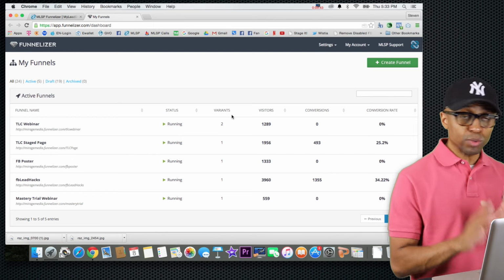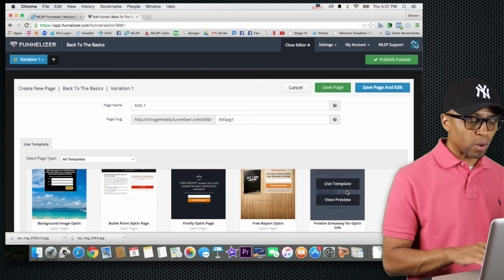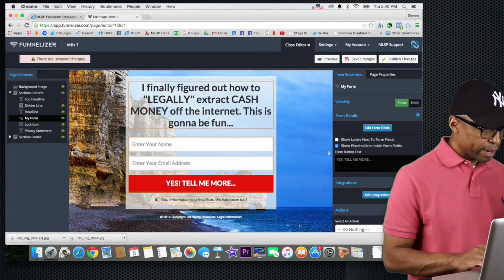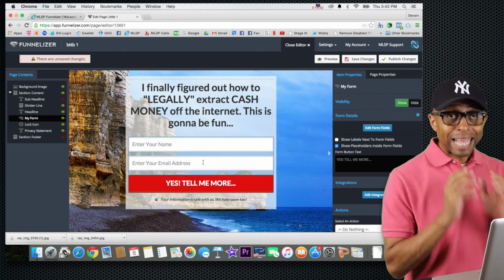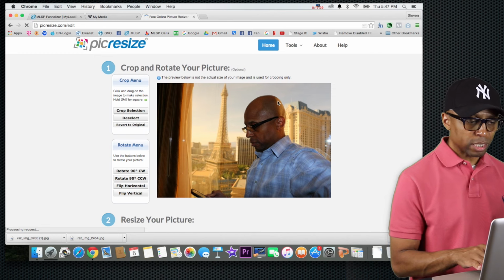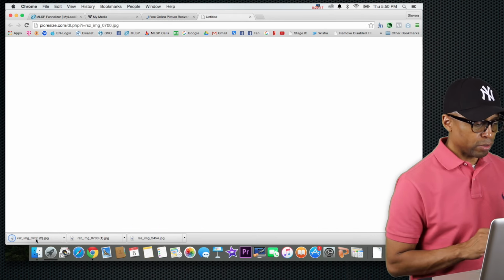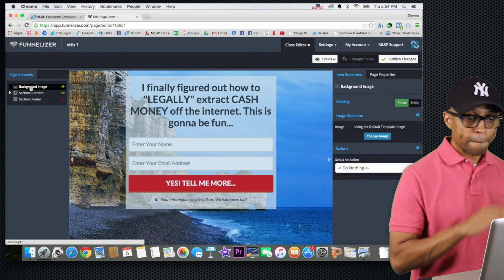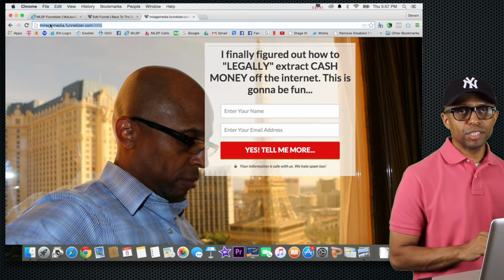Back To The Basics | Get More Leads & Sales (STEP 3) - Creating A Sales Funnel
The Back To The Basics 30 Day Marketing Boot Camp is a internet marketing training course created to give you step by step instructions to getting more leads and SUCCESS online. Following these steps will start your journey to Dominating the Internet. Powered by My Lead System Pro (MLSP).

To complete this course you will need access to certain tools, resources and trainings provided to My Lead System Pro members. If you are not a member you can

COACHING SESSION WITH ME WHEN (WEEK 1) IS COMPLETED.

NOTE: Only my active MLSP members that I have personally referred will be eligible to get the personal 1 on 1 coaching with me. If you are not a MLSP member go

COACHING SESSION WITH ME WHEN (WEEK 2) IS COMPLETED.

Week 3: Intermediate Traffic Strategies ((( WK 3 TRAINING LOCKED )))
-Making BIG Money With Facebook
-Facebook Ad Setup
-Advanced Facebook Marketing Methods

COACHING SESSION WITH ME WHEN (WEEK 3) IS COMPLETED.

Week 4: Video Traffic Strategies ((( WK 4 TRAINING LOCKED )))
-Basic Video Marketing Training BASG
-How To Make Your First Video
-Topics To Speak ABout In Your Video
-YouTube Video Optimization
-Promoting Your Video Content
-Creating Facebook Video Ads

COACHING SESSION WITH ME WHEN (WEEK 4) IS COMPLETED.